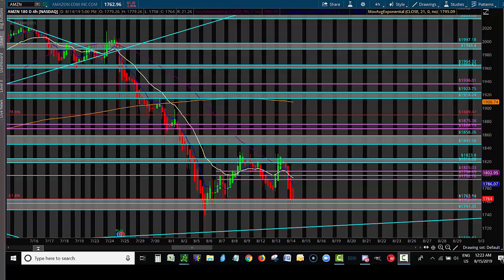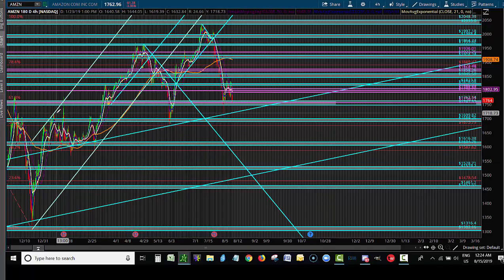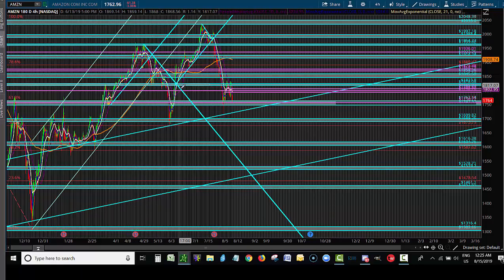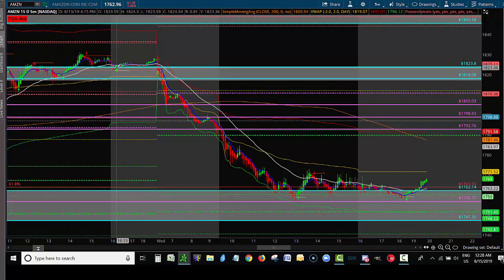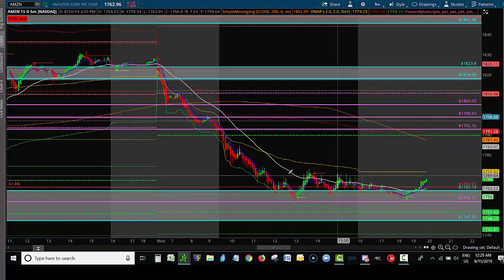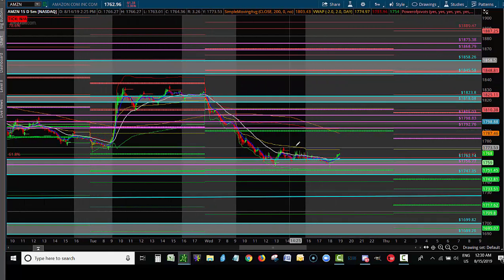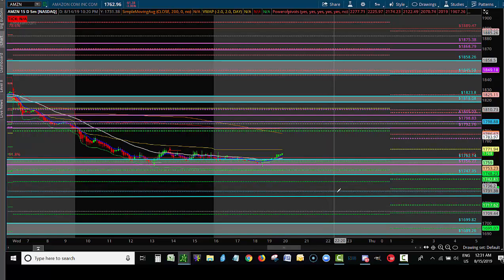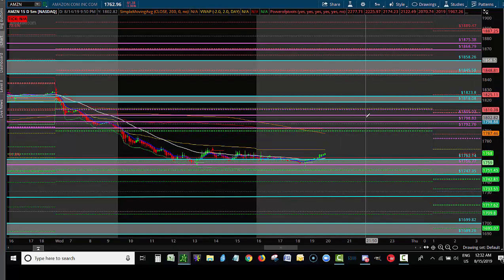$AMZN Perfect Storm Brewing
1. Amazing community not just alerts, but support and chart breakdowns. Discussions about catalyst and potential market strategies that can give us an edge.

2. Whether you are new to trading or have been trading for years we have a place for you. It takes all of us working together, shared perspectives, and experiences even when they are not trading related add to our community.

3. If you're trading and not making money you need to do something different. There is nothing wrong with you, but there may be something wrong with the strategy you are using or your execution of that strategy. Come join the 10%.